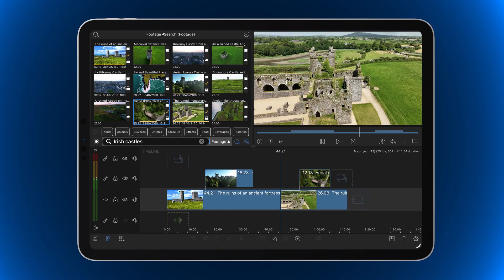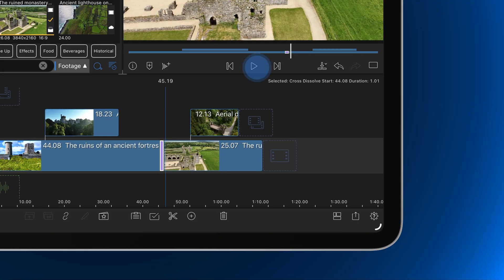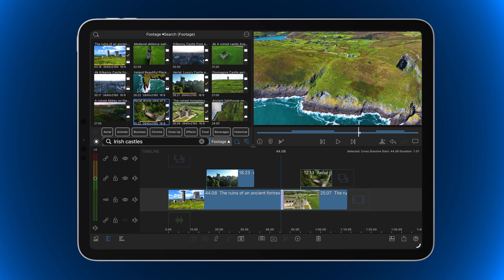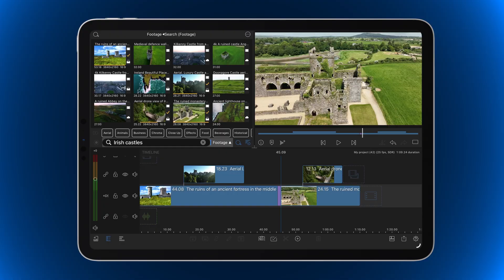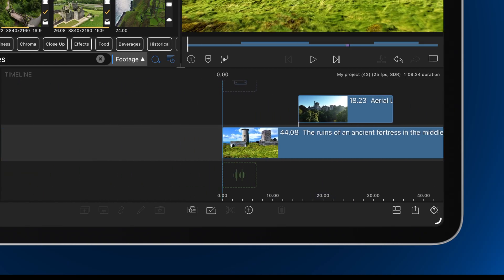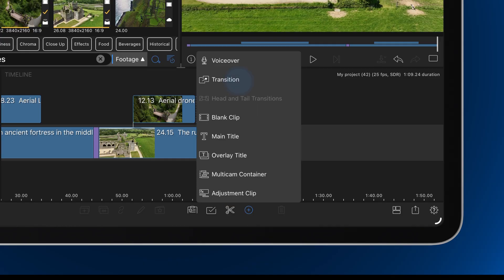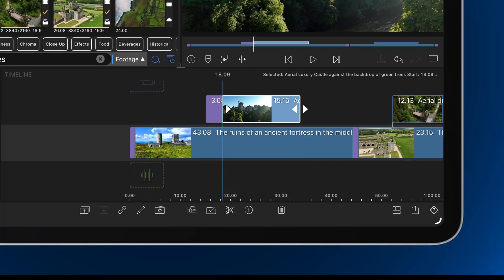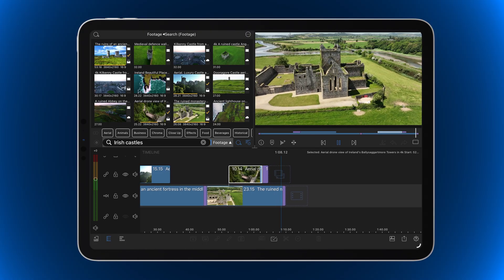Add transitions FAST!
Adding transitions in LumaFusion is easier once you understand one key thing: playhead position matters.

In this quick tutorial, you’ll learn how apply a cross dissolve using the Add Clip feature. Yes! You can place it between two clips... but there is actually more ways you can use this feature for faster more precise transition placement. Fade up, fade down, make transitions short or long... right in the timeline!

Do you sometimes get  a “Cannot Insert Transition” warning? We show you how to fix this using the Ripple Main Track for Transition Insert preference.

Once you know how the playhead controls transitions, editing becomes fast and predictable—which makes editing even more FUN!